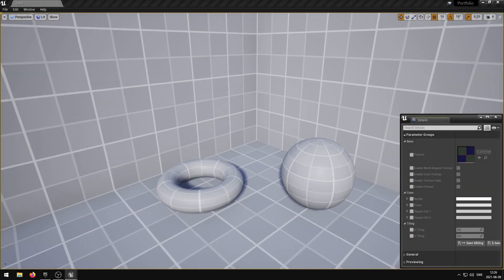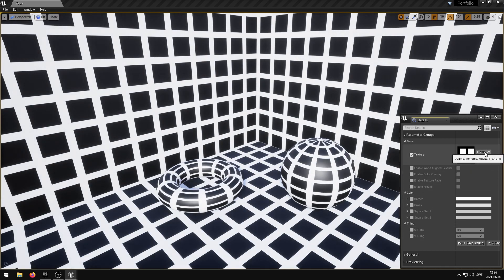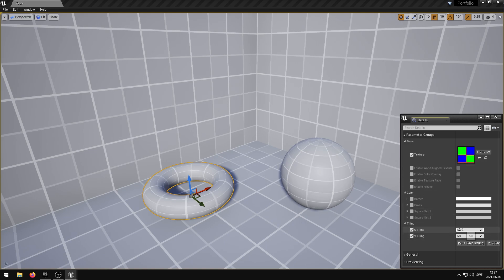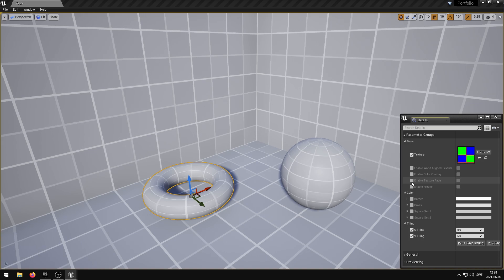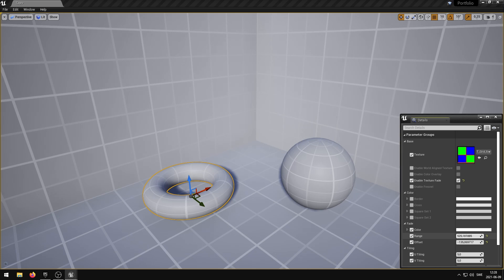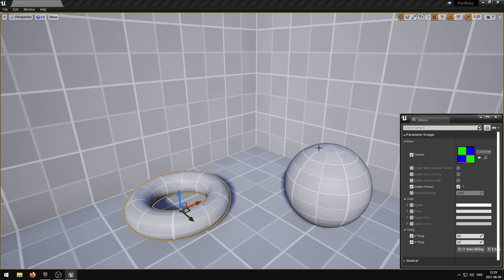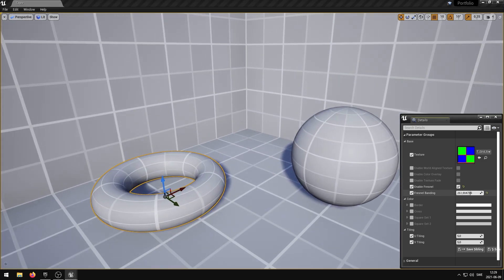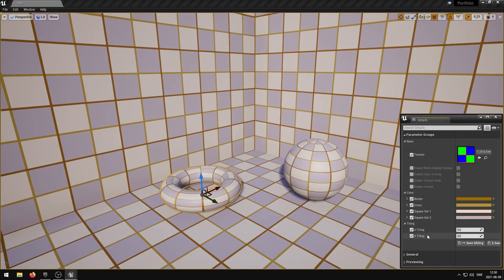Grid Shader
This video will showcase my Unreal Engine - Grid Shader.